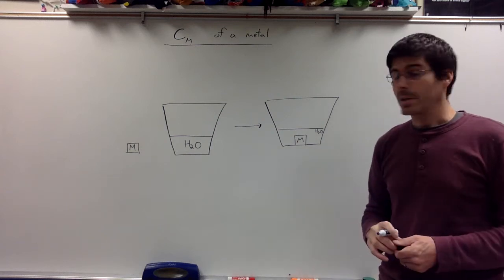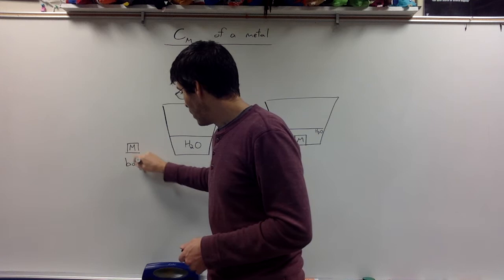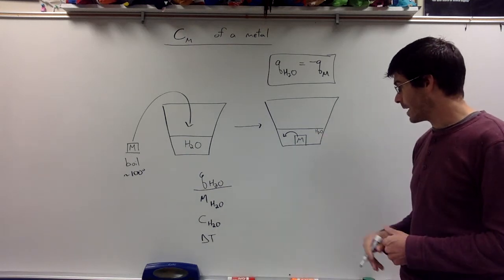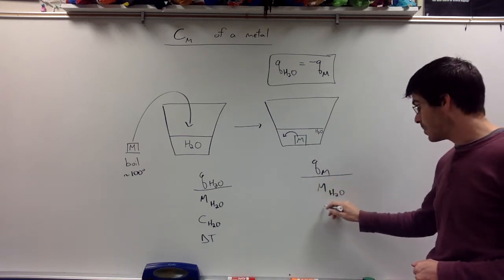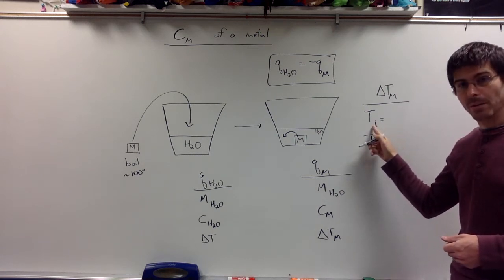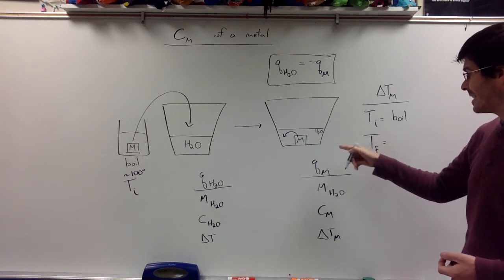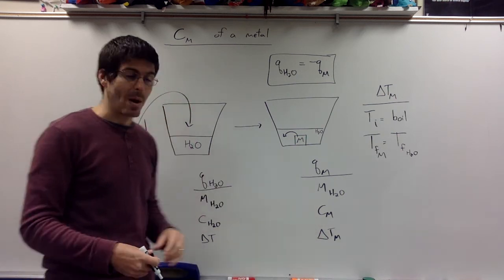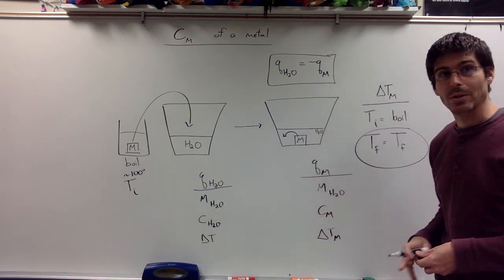Lab Specific Heat of a Metal